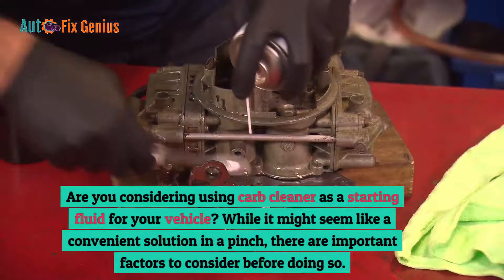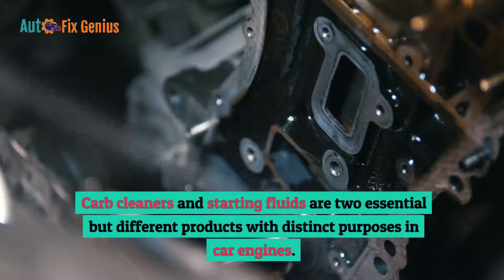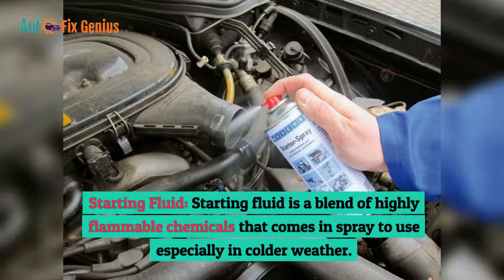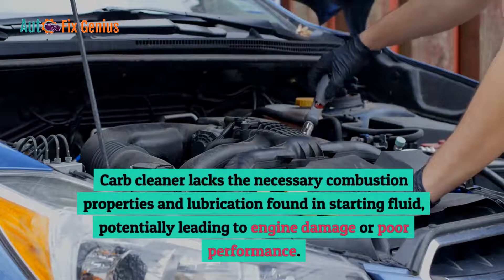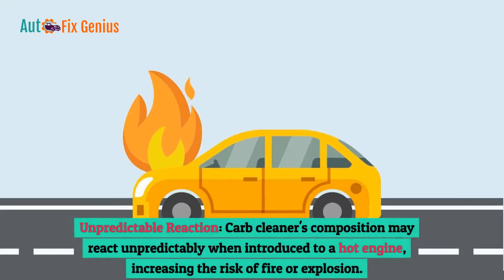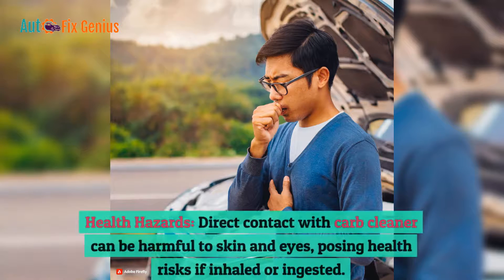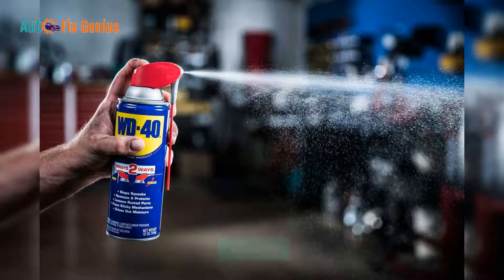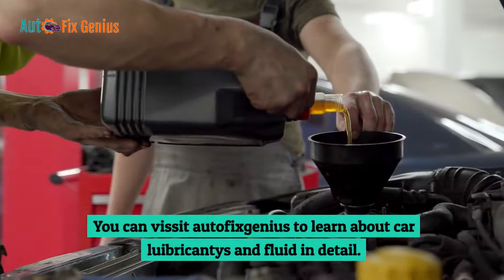Can I Use Carb Cleaner as Starting Fluid? The Shocking Reality!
Curious about using carb cleaner as starting fluid? Dive into this revealing video to uncover the truth! Discover whether carb cleaner can truly substitute for starting fluid and learn about the potential risks and benefits. Watch now to make an informed decision before your next engine start!

Chapter
0:00 Intro
0:22 Understanding Carb Cleaner and Starting Fluid
1:23 Risks of Using Carb Cleaner as Starting Fluid
2:14 Alternatives to Starting Fluid